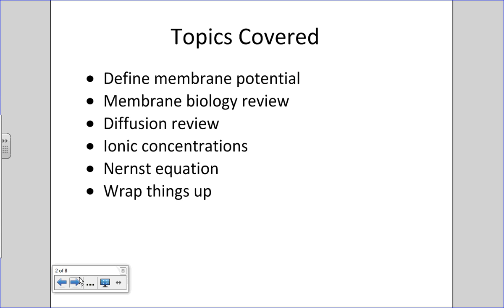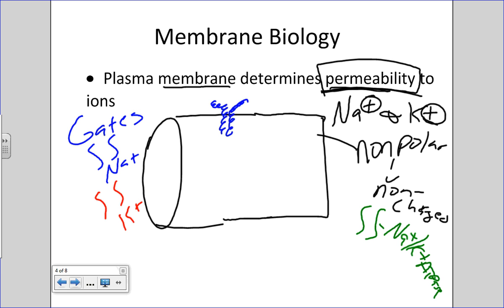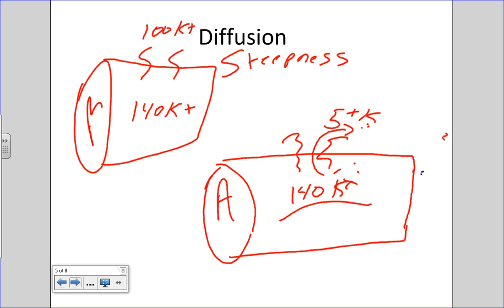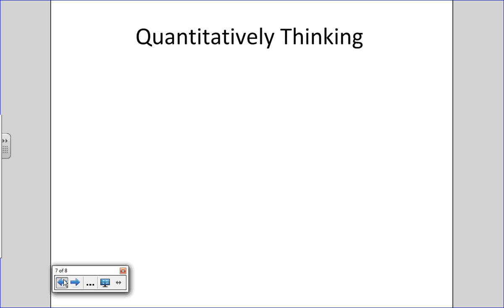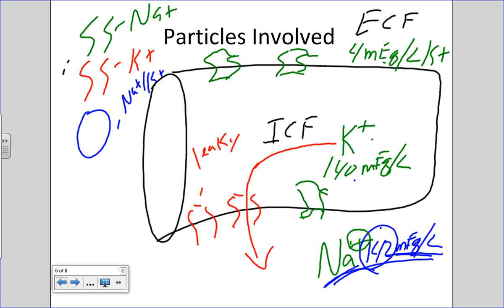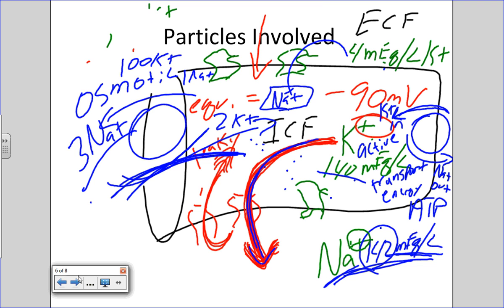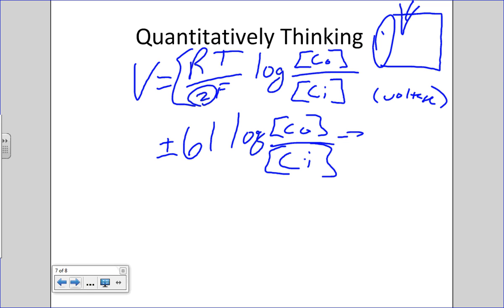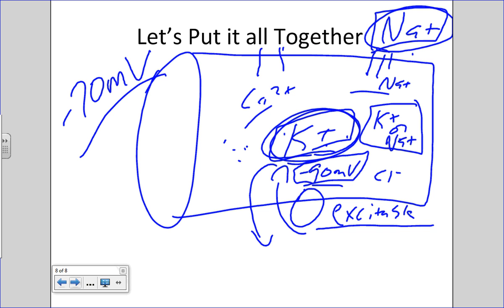Review of Membrane Potential.wmv